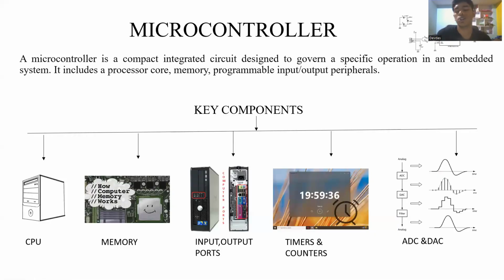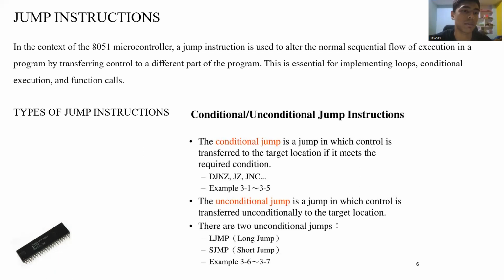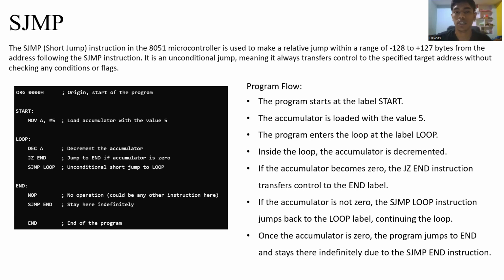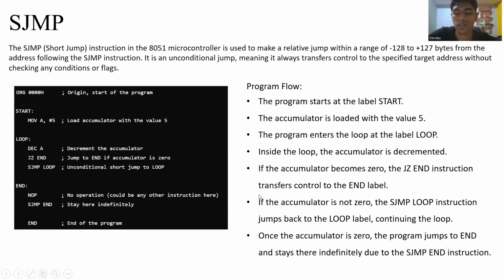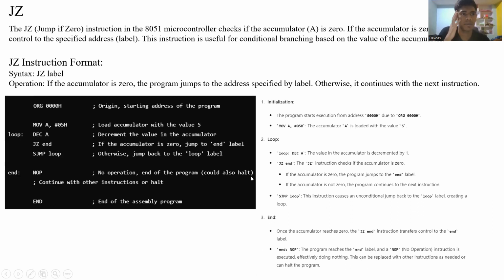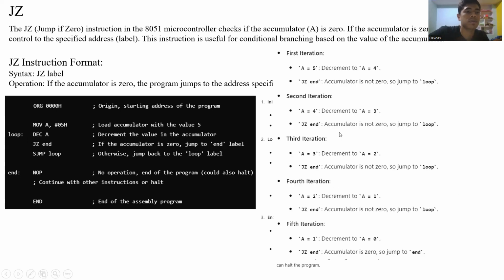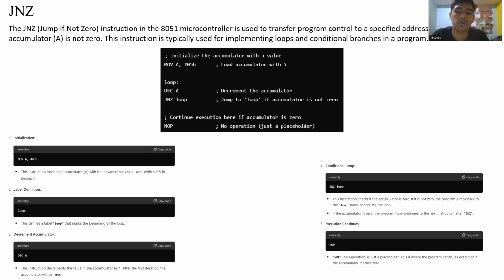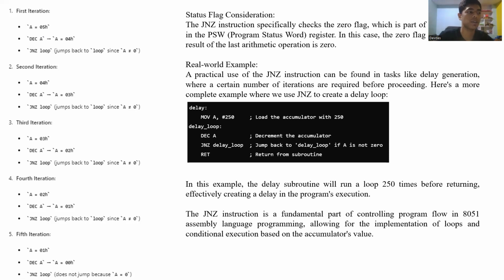MICROCONTROLLERS ( Jump Instructions)